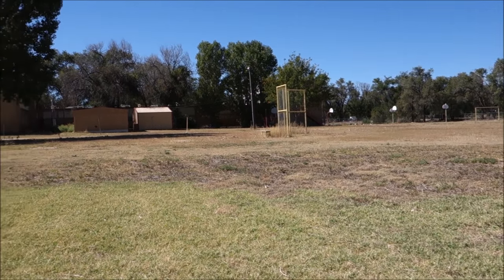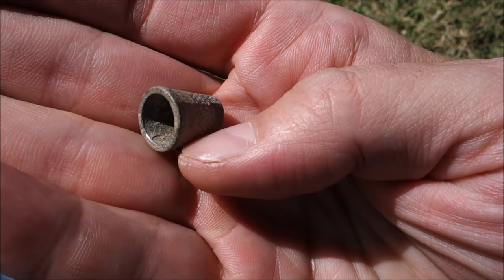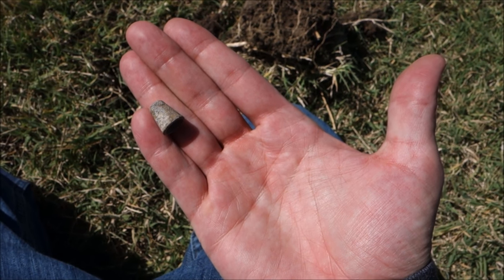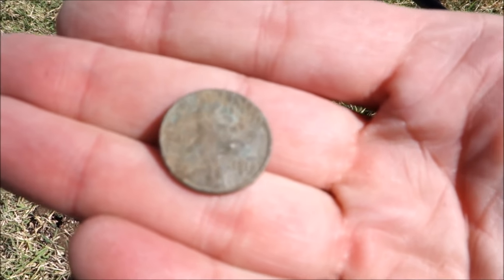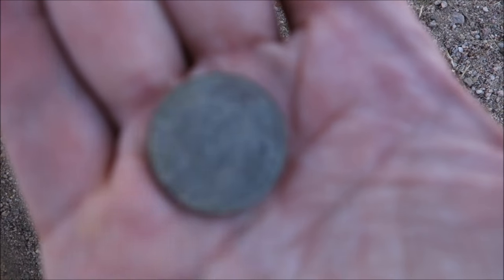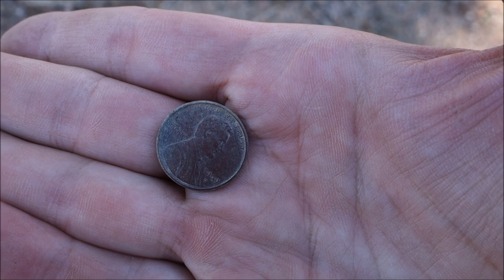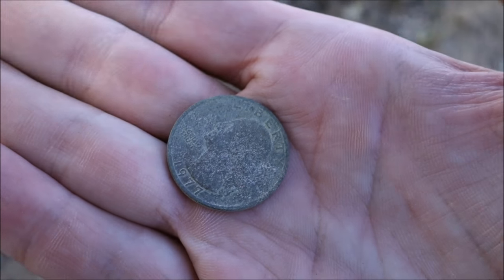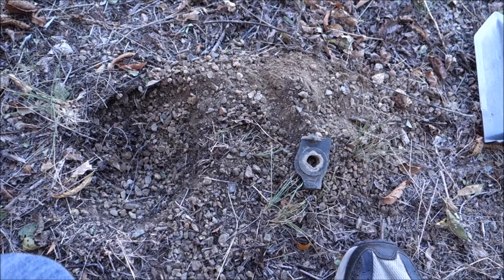Metal Detecting: A Short School Hunt - An Old Thimble